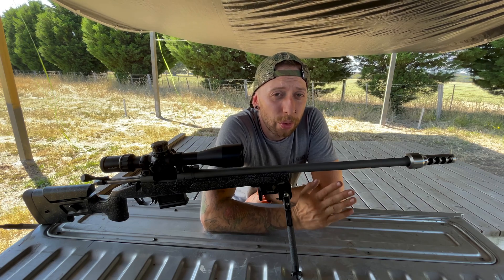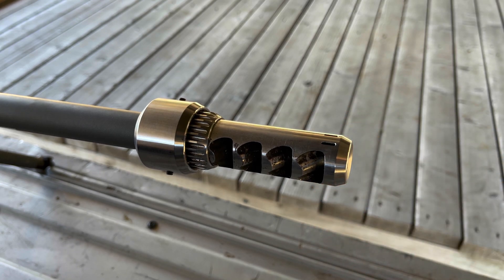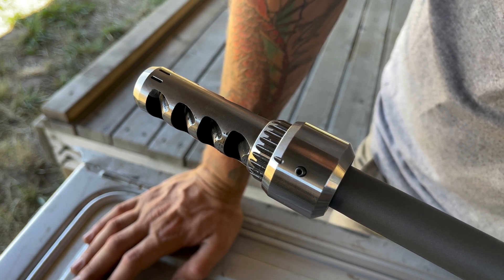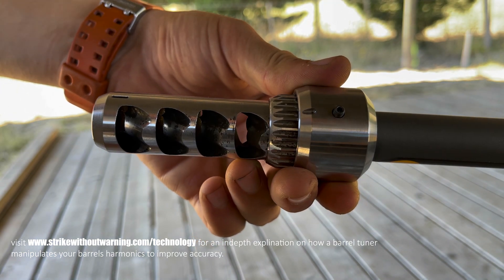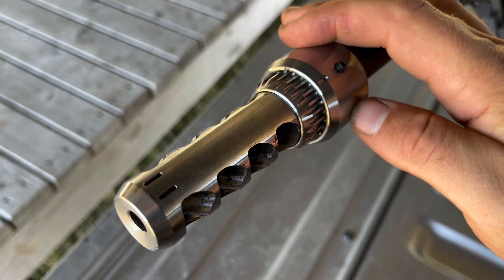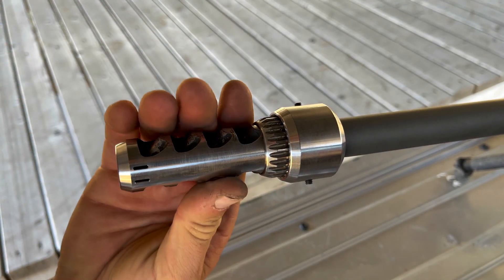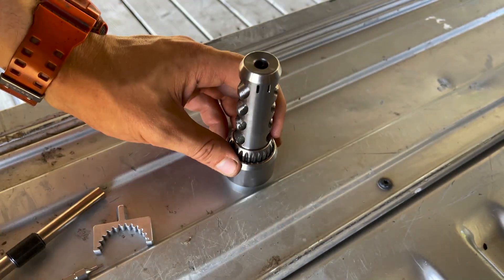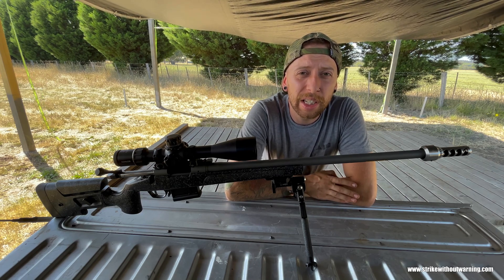WITHOUT WARNING TMB (tuner muzzle brake) (barrel tuner + self timing directional muzzle brake)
The original four-port 45-degree self-timing, directional and adjustable muzzle brake with an integrated 24 position, adjustable and locking harmonic barrel tuner. That simply threads onto your muzzle like every other self-timing muzzle brake on the market currently (tuner portion fits over the barrel.)

AISI 4140 Alloy Steel with corrosion-resistant and hardened black nitride finish.

Fits contours up to and including proof research competition contour barrels (1.04 inches in diameter, 1 inch behind the shoulder) with a standard 5/8x28 UNEF 3A or SIG tapered and threaded muzzle and up to 0.75 inches of thread engagement,
Works with all calibers up to and including 30 caliber magnums.
Comes with Fix-it-sticks compatible wrench for installation and hex tool for 6-32 and 8-32 set screws.
1-inch diameter muzzle brake, 1.58-inch diameter barrel tuner, 4.33 inches long, adds 2.77 inches to barrel length, weighs 11.5 ounces.